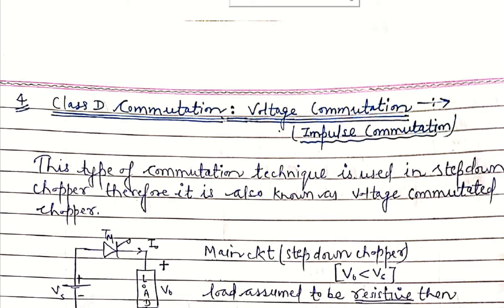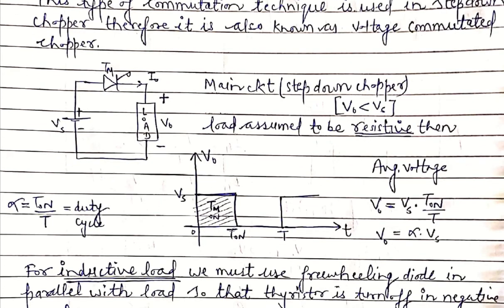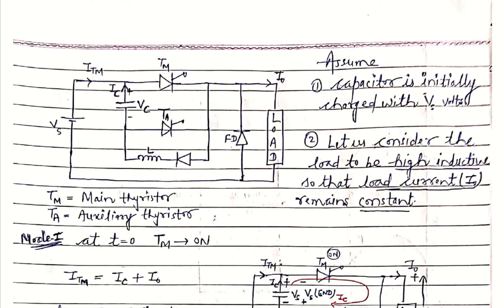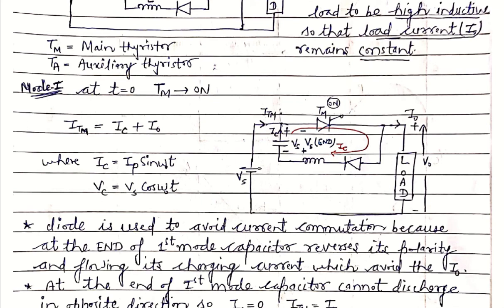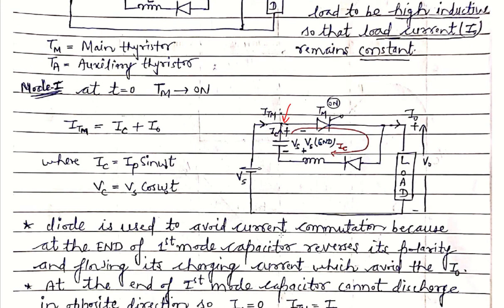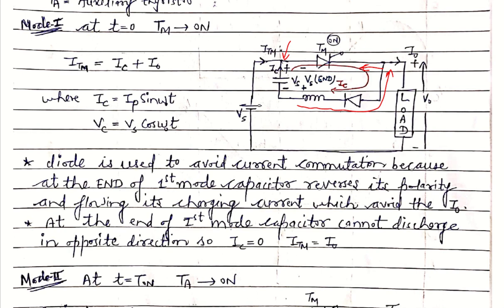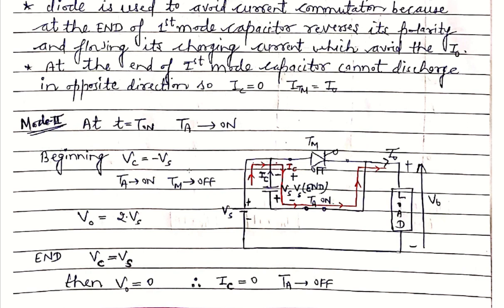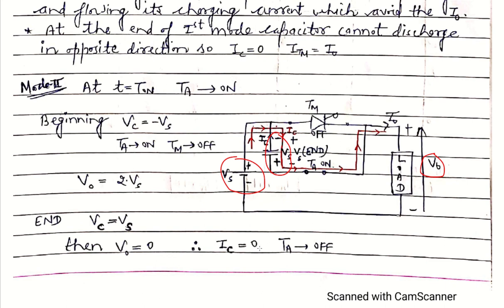Thyristor Commutation Techniques Class-D Voltage Commutation-1|Mr. Vijay Kr. Gupta|BTech_EE_All_Sem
Stay Updated! 🔔